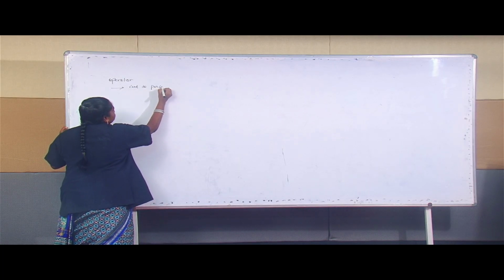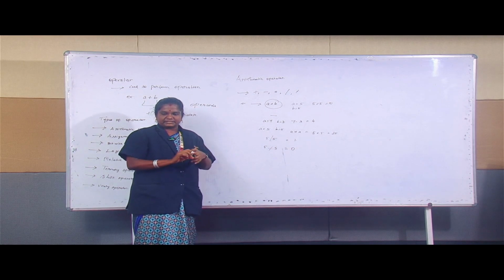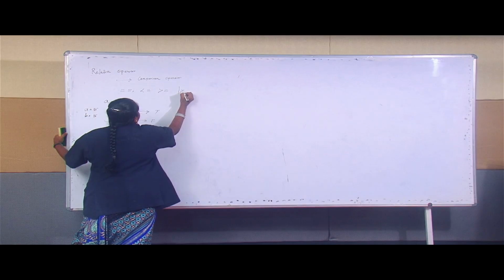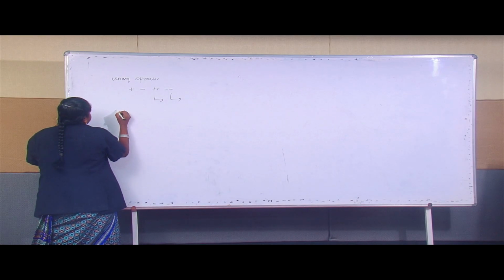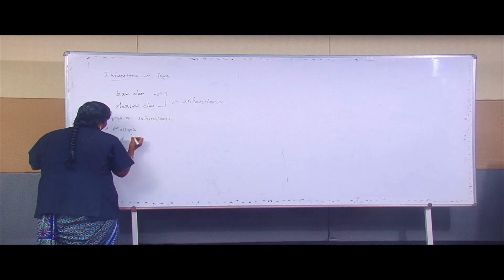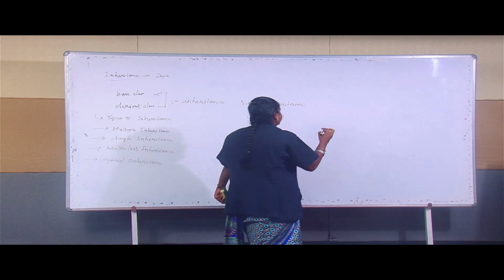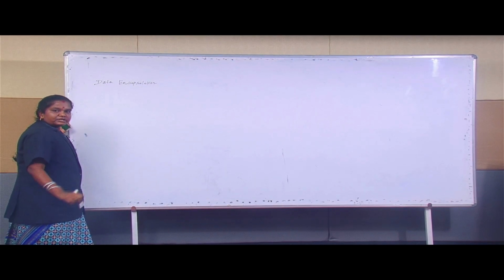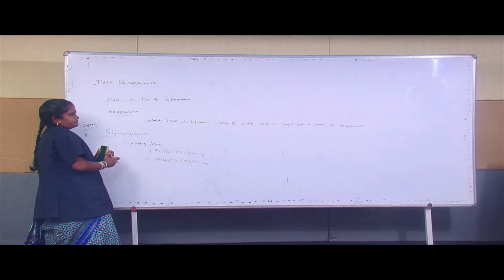Operators & Inheritance in Java - Lectured by A.Nithya - Assistant Professor